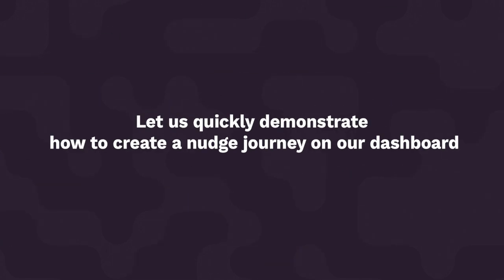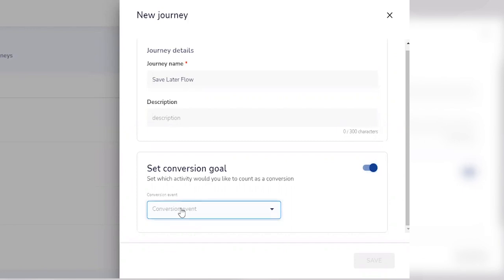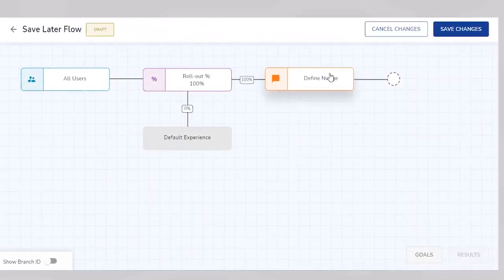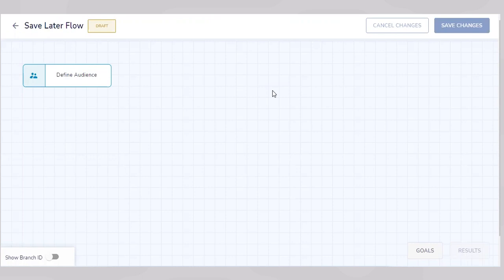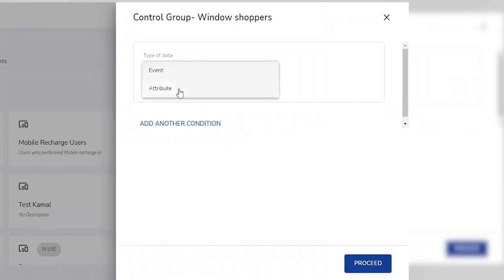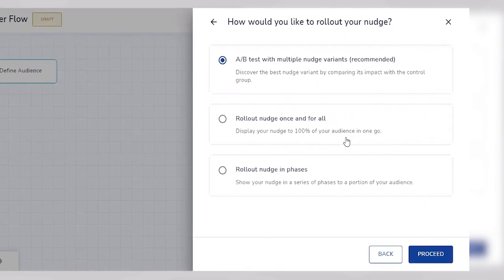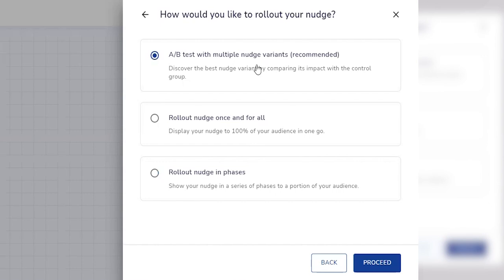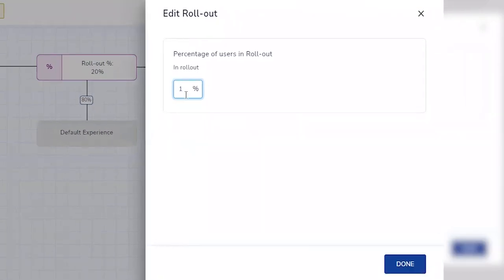Creating no-code nudge journeys on Product Experience dashboard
An introduction to Netcore's Product Experience dashboard!

This video will serve as an introduction for the nudge dashboard, which makes it easier for creating specific walkthroughs for user segments in your web and mobile apps.
The goal is to present the demonstrate how to create a nudge journey on our dashboard using an example.

In this demonstration, you will notice how easy it is to get started using our no-code tool to design and deploy no-code walkthroughs for your web and mobile app users.

Check out more demo videos where we explain each step of the process for creating and deploying no-code nudges

About Netcore:
Netcore Cloud is a global Martech product company that helps B2C brands create amazing digital experiences with a range of products that help in acquisition, engagement, and retention.